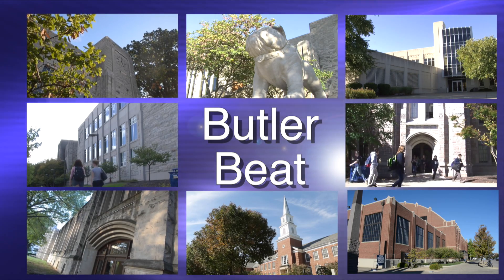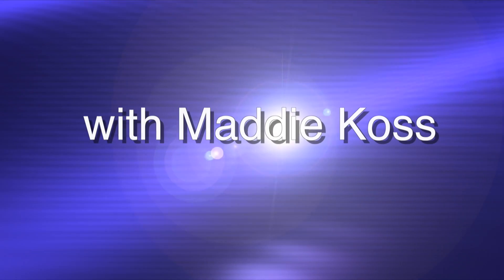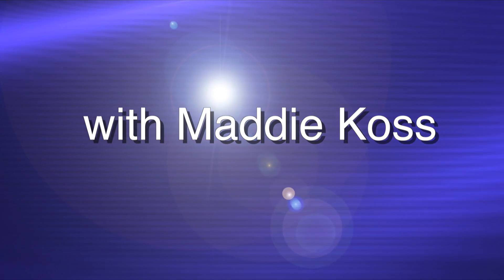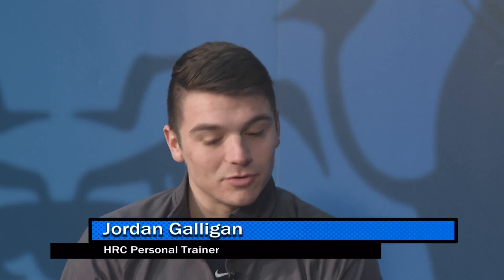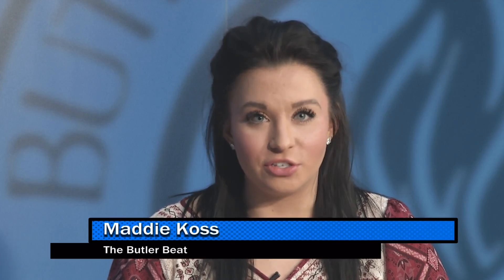Butler Beat Episode 1 Sp 16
Maddie Koss Interviews Jordan Galligan about his role as a trainer with the Health and recreation center at Butler University.